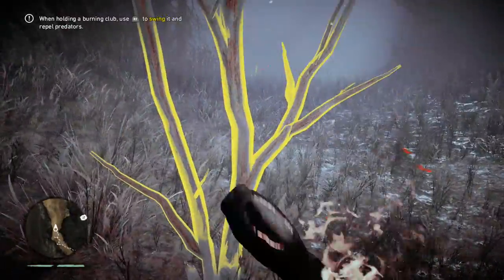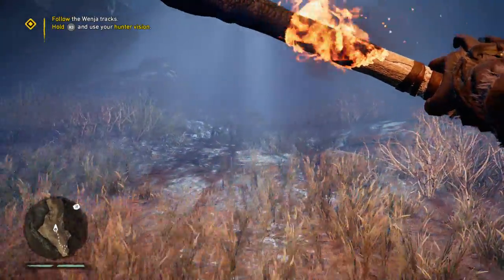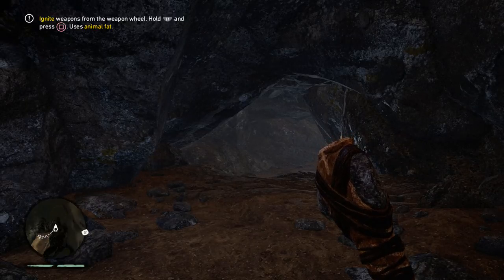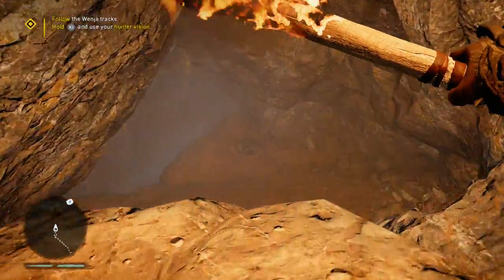FarCry Primal 3 Sayla's Cave